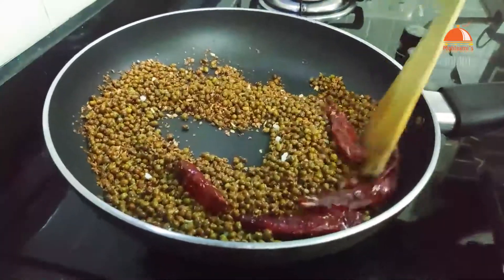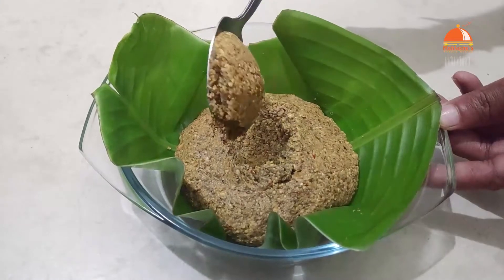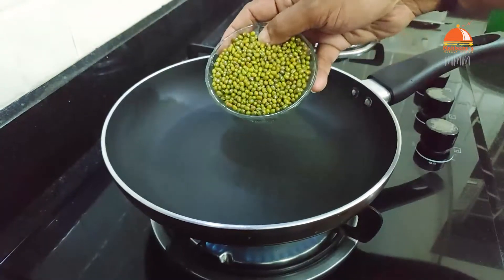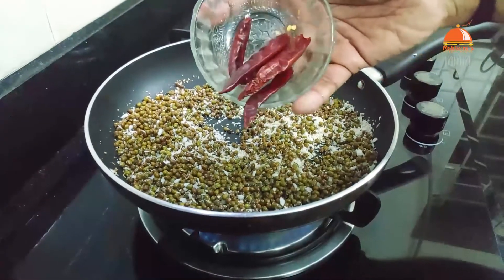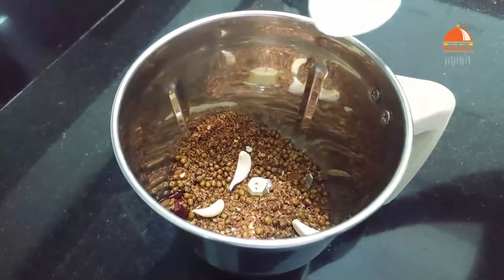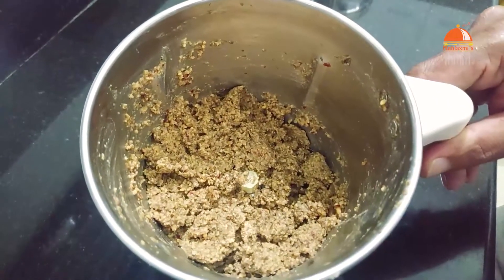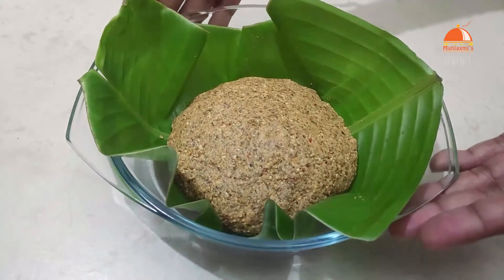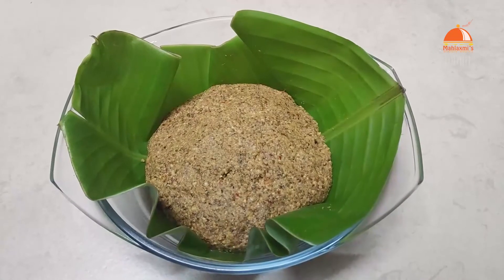Payaru Thovayal | പയർ തൊവയൽ - ചോറിനൊപ്പം കഴിച്ചുനോക്കൂ, തികച്ചും സ്‌പെഷ്യൽ തന്നെയാണ്. [W. Eng Sub.]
Ingredients:
Green Gram / ചെറുപയർ - 150 gms [1 bowl]
Grated Coconut / തിരുമ്മിയ തേങ്ങ - 0.5 bowl
Red Chilly / വറ്റൽ മുളക് - 5 *
Garlic / വെളുത്തുള്ളി - 4 cloves
Salt / ഉപ്പ് - 0.75 tsp *
Water / വെള്ളം - 2 bowls (approx)

N.B:
* - May be used as desired.

Presentation: MMN, Chief Chef, MMM
Recording: MSDN
Editing: VMA, ACDC